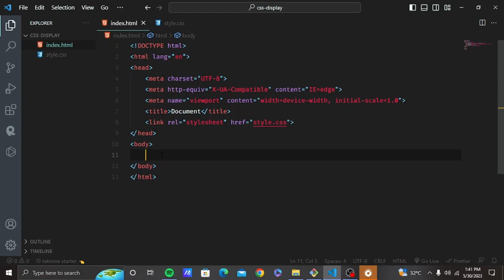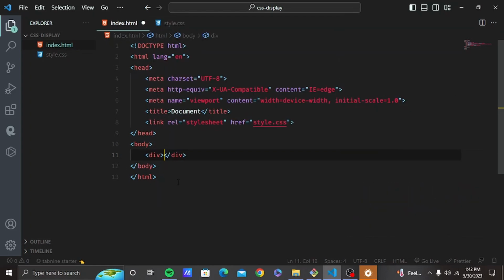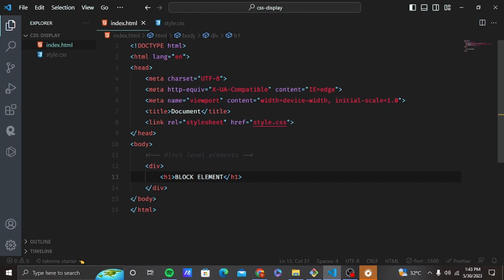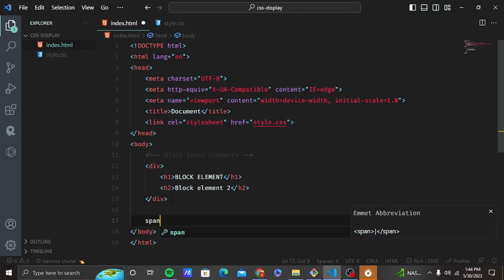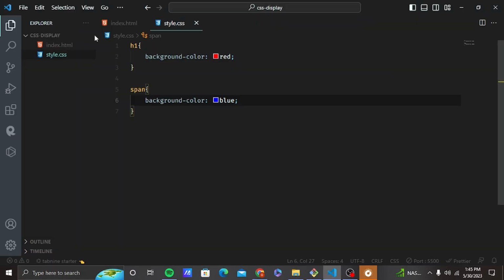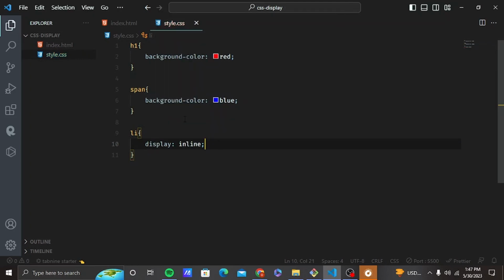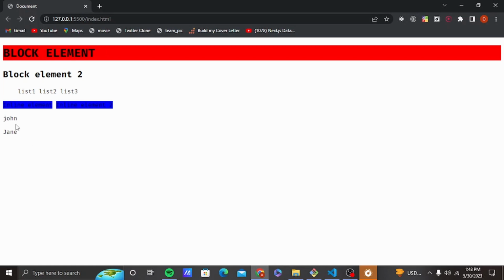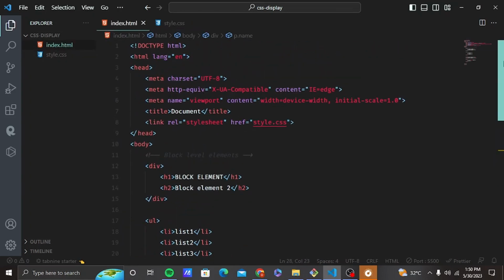CSS Display Properties - Block and Inline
Welcome to the channel guys. This video is about CSS display properties, which include block, inline and display none properties.